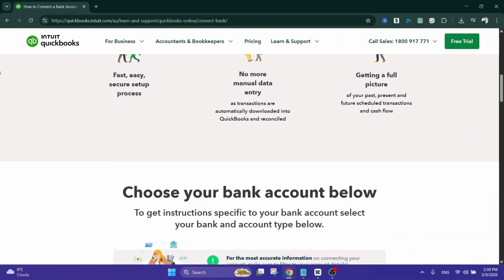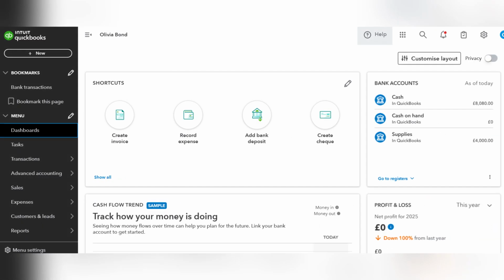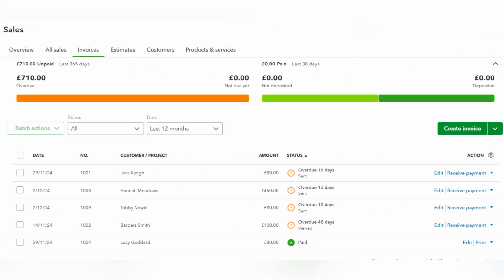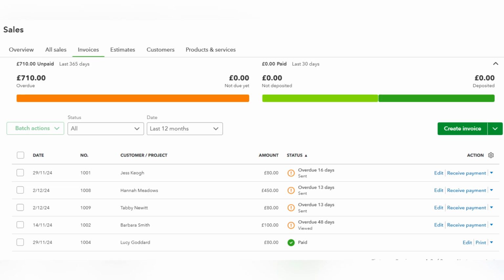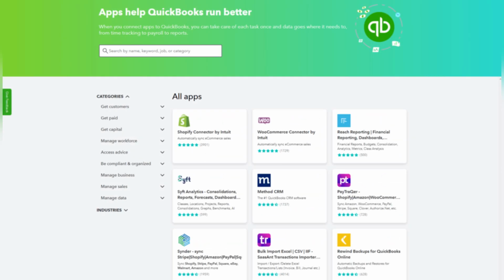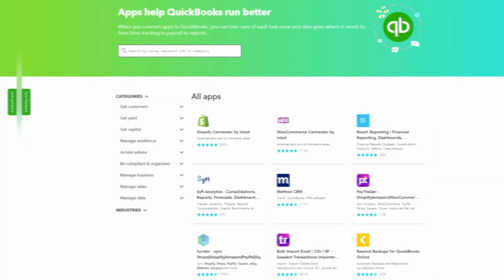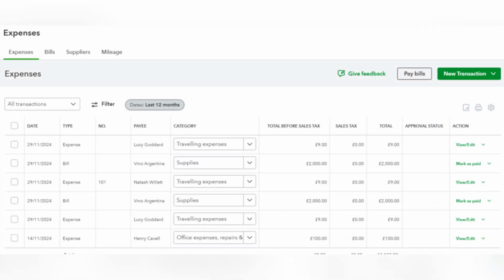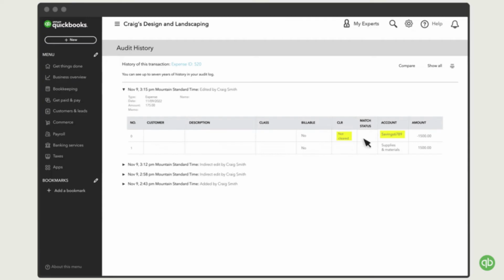How To Use QuickBooks - Beginner Tutorial Guide 2026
Want to learn how to use QuickBooks step by step? 🚀 This video is a beginner friendly QuickBooks tutorial that shows how to set up QuickBooks, manage expenses, track income, and organize your accounting in one place.

We walk through the QuickBooks dashboard, essential bookkeeping features, and daily workflows for small businesses 📊💼 If you’re searching for a QuickBooks guide for beginners or want to improve your accounting skills, this tutorial gives you a clear and practical overview.

You’ll learn tips for using QuickBooks online, managing invoices, and keeping your finances organized 💳 Whether you’re a freelancer, entrepreneur, or small business owner, this guide helps you use QuickBooks with confidence.

👉 Watch until the end for key tips to streamline your bookkeeping and get the most value from QuickBooks.